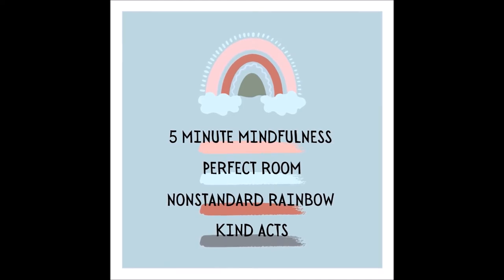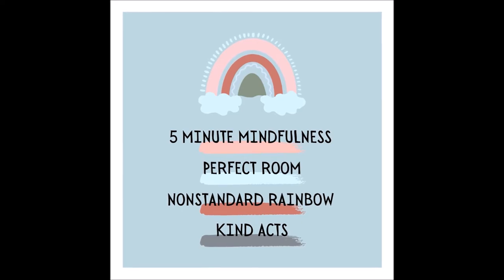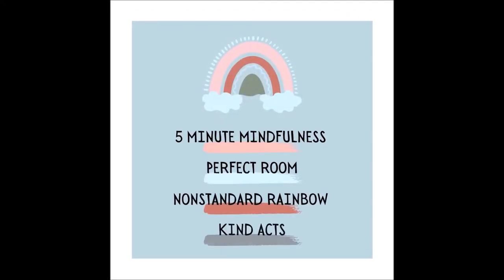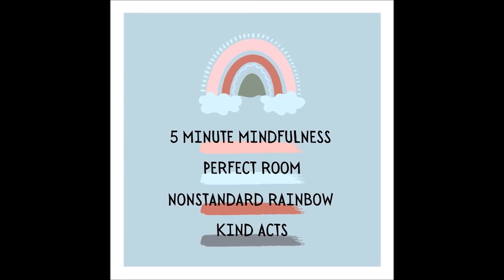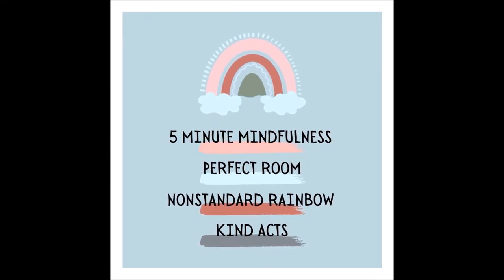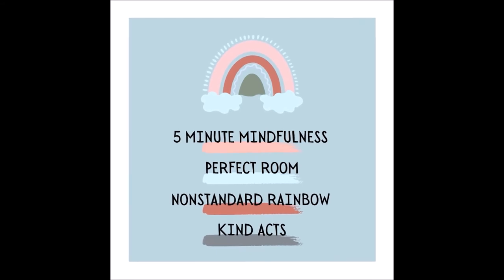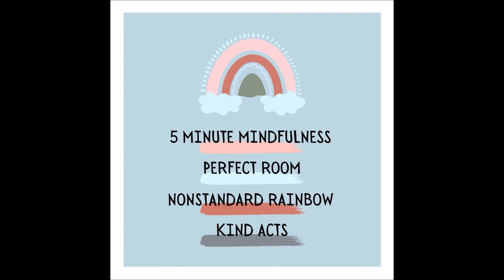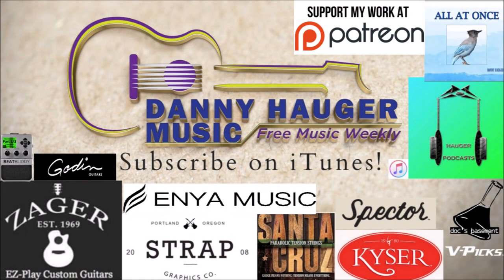5 Minute Mindfulness #3 Perfect Room, Nonstandard Rainbow, Acts of Kindness How To Guided Meditation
This is my 3rd in a series of mindfulness meditation for Middle School High School, and adults to make for a calmer day and a better world.

Download free on Danny Hauger Podcasts.

Music in this channel is written, recorded, and produced by Danny Hauger. Support my free music by downloading Danny Hauger music on iTunes Amazon or streaming me on Spotify

Help support my independent music and free weekly podcast downloads by sharing it with your friends. Your comments, likes, and shares help me keep this dream alive. I find my music is enjoyable for background, work, homework, and meditation too. I hope this adds enjoyment to your life and music collection!

*Buying Danny Hauger music on iTunes and Amazon
*Streaming Danny Hauger on Spotify